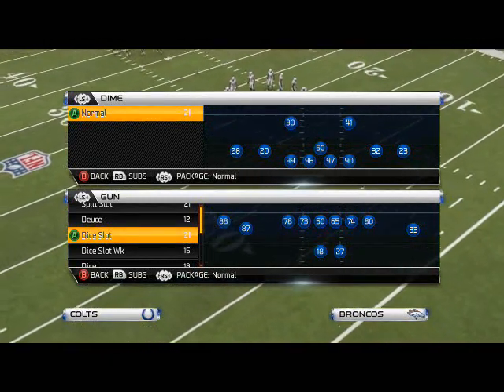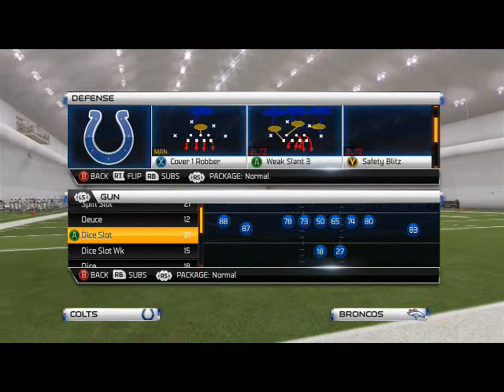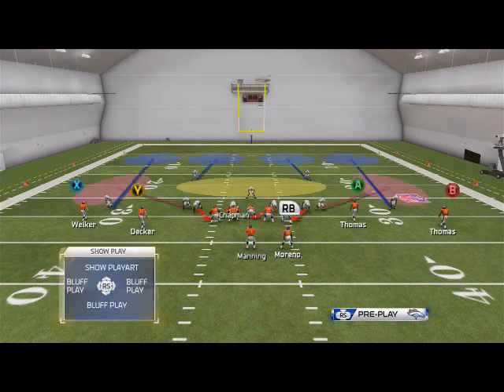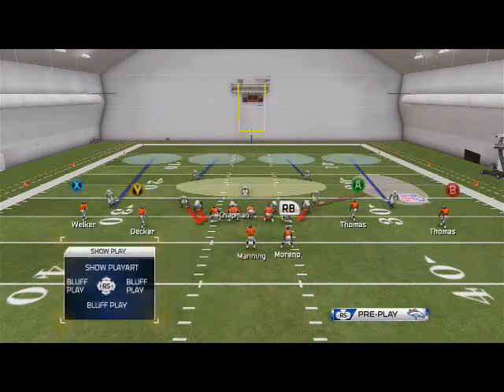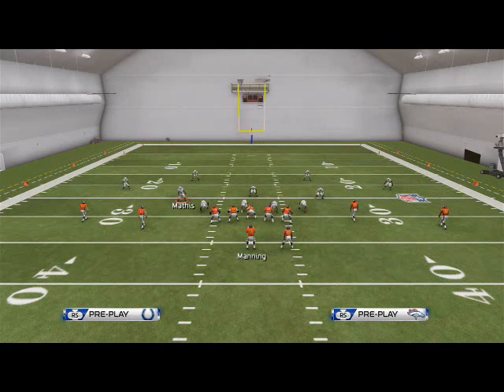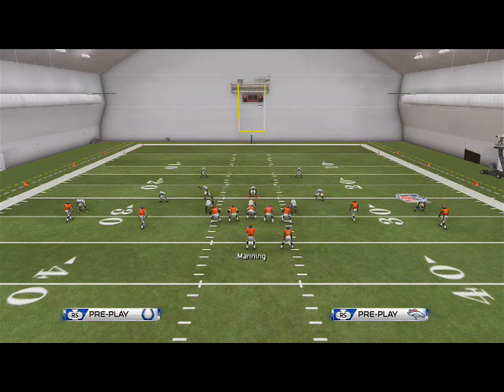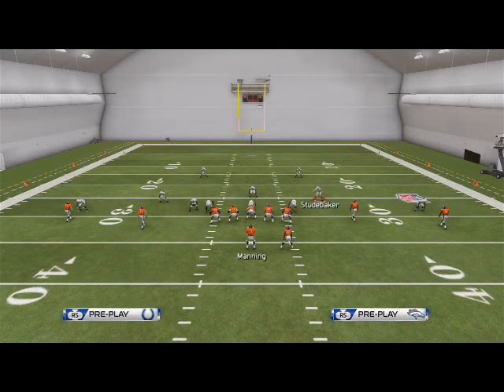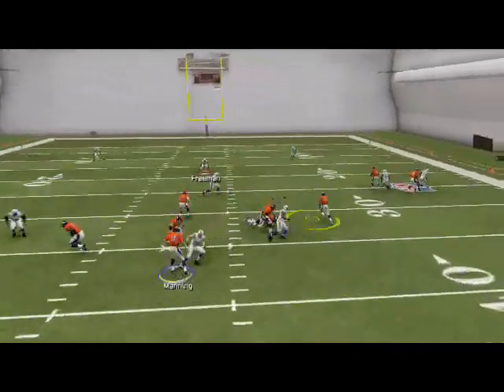Madden NFL 25 Tournament Tips - How to Read Advanced Defenses in Madden NFL 25